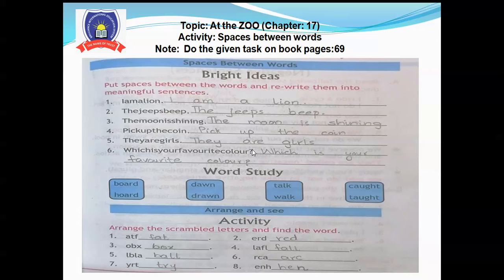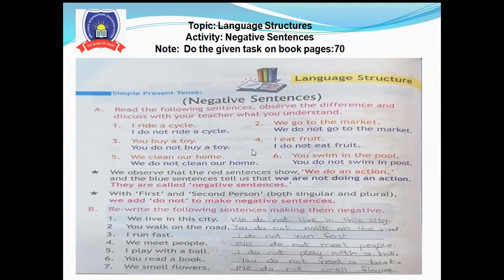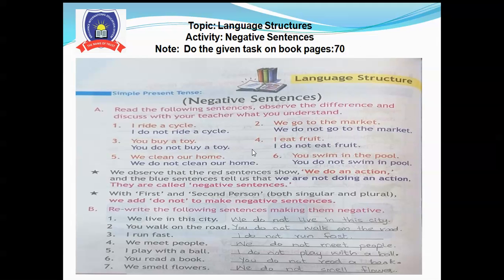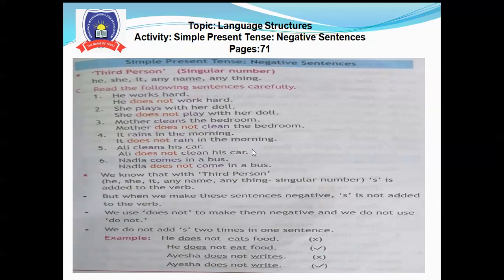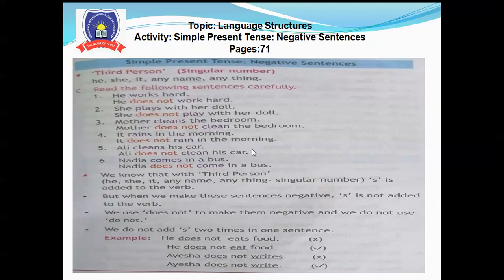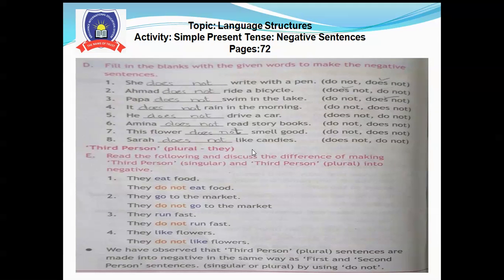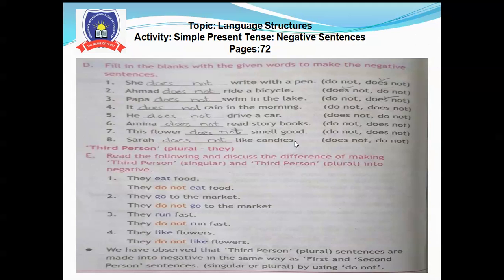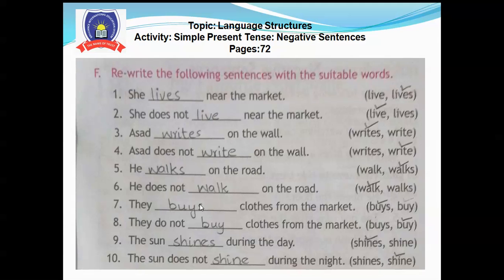COVID-19 tutorial class for Grade 2 Subject English. 9th December, 2020